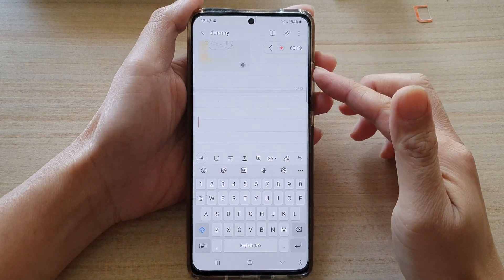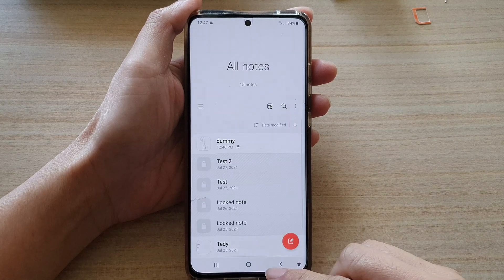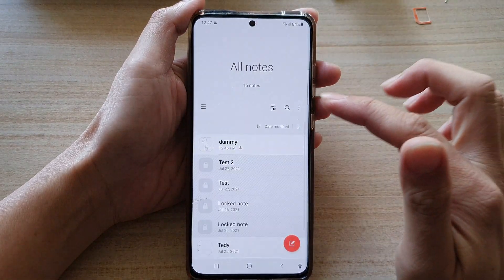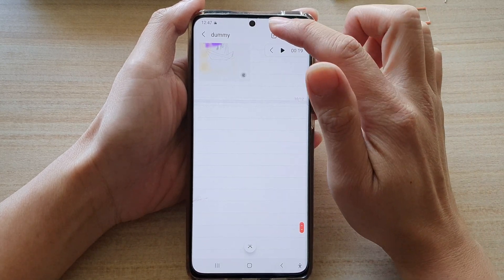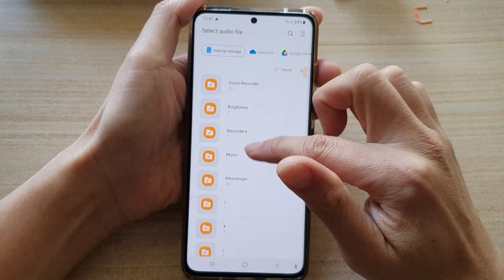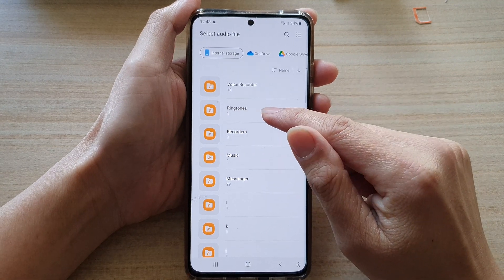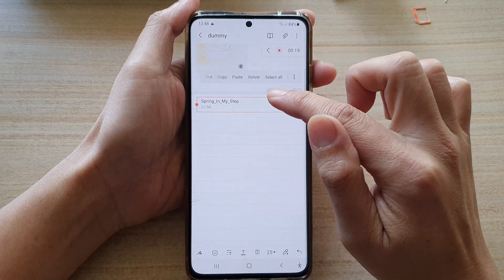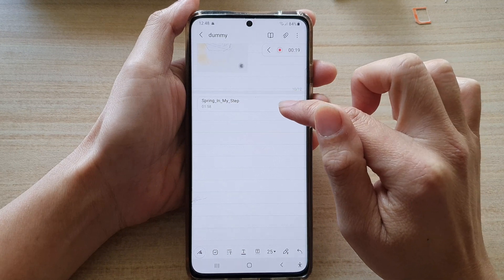Galaxy S21/Ultra/Plus: How to Insert Audio Files into Samsung Notes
Learn how you can insert audio files into Samsung Notes on the Galaxy S21/Ultra/Plus.